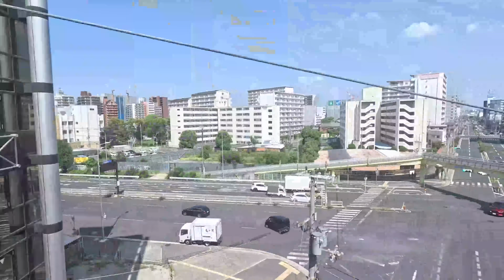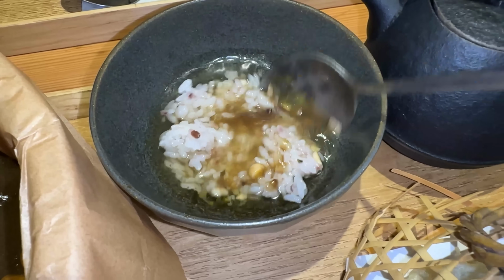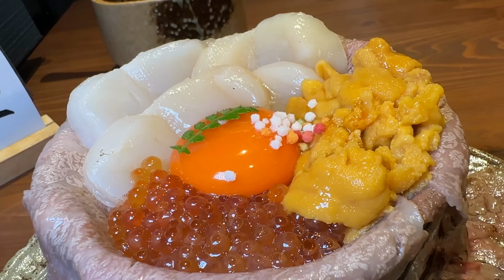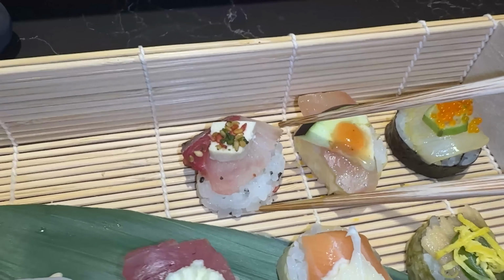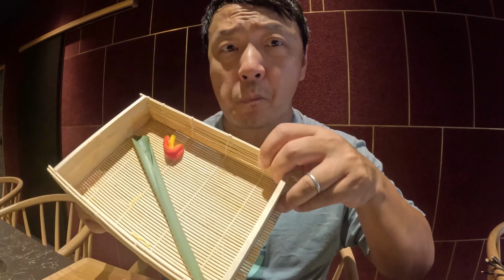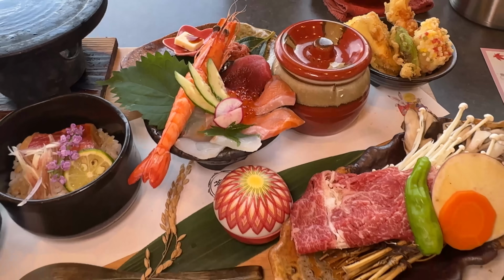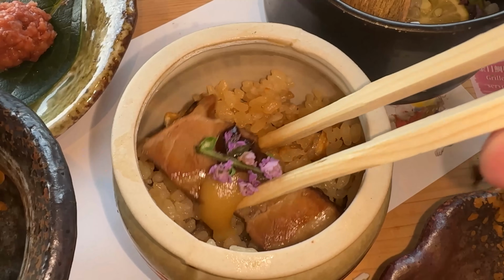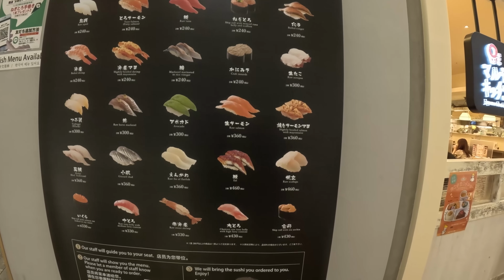ULTIMATE A5 Wagyu Beef VOLCANO SEAFOOD BOWL & MOST BEAUTIFUL Japanese Curry in Kyoto Japan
I'm in Kyoto Japan to try out the volcano Japanese A5 wagyu beef and seafood bowl and one of the most beautiful Japanese curry I ever ate! Then trying some local Japanese sushi and a traditional kaiseki meal.

Restaurants I went to:
Arashiyama Itsukichaya
Japan, 〒616-8383 Kyoto, Ukyo Ward, Saganakanoshimacho, 官有地10

Wagyu Volcano OAGARI
Japan, 〒605-0073 Kyoto, Higashiyama Ward, Gionmachi Kitagawa, 347-9 サンシステム祇園ソーシャルビル 1階

gion ichiho
101-8 Hakatacho, Higashiyama Ward, Kyoto, 605-0805, Japan

curry & tempura koisus
3 Chome-292 Miyagawasuji, Higashiyama Ward, Kyoto, 605-0801, Japan

Gyoza Chao Chao - Shijo Kawaramachi
Japan, 〒600-8021 Kyoto, Shimogyo Ward, Junpucho, 312-1